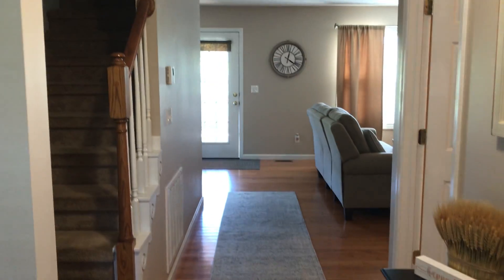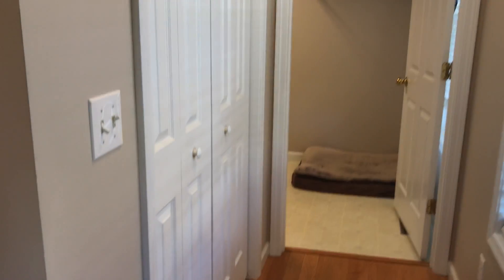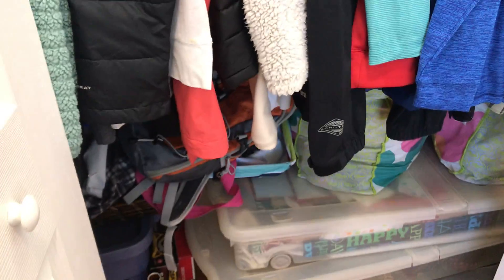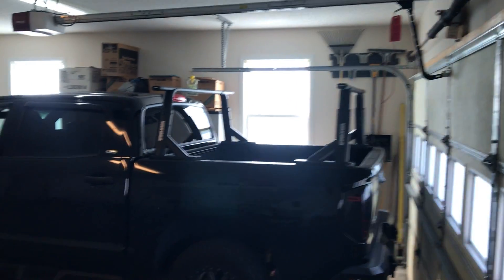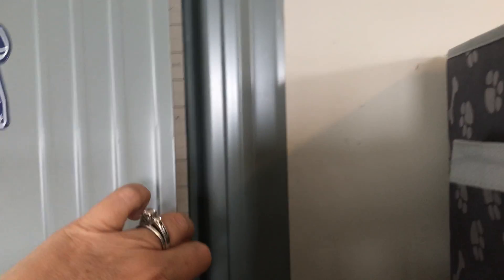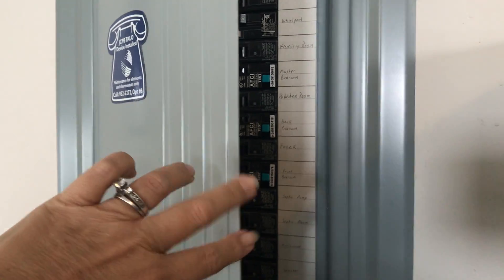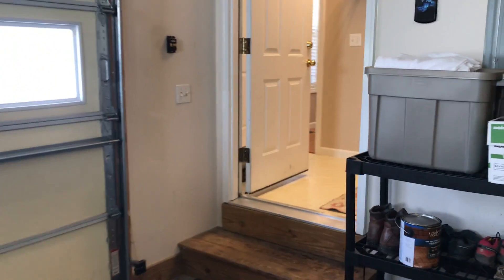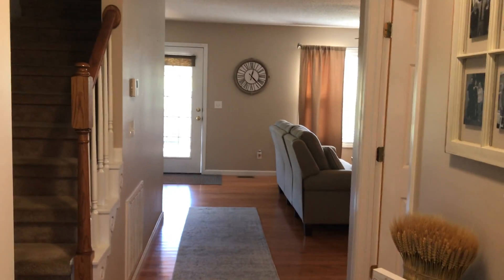Tina Haun, REALTOR® - eXp Realty, LLC